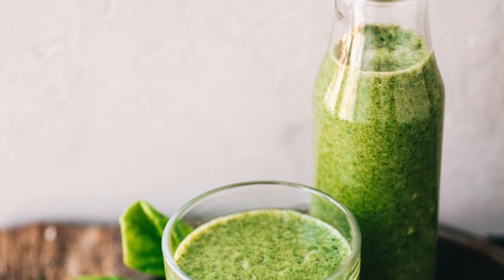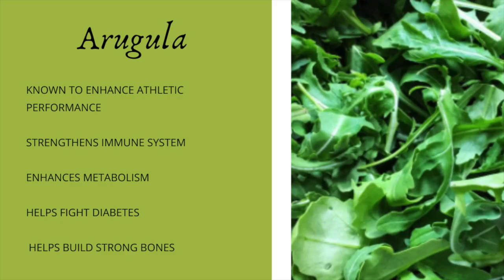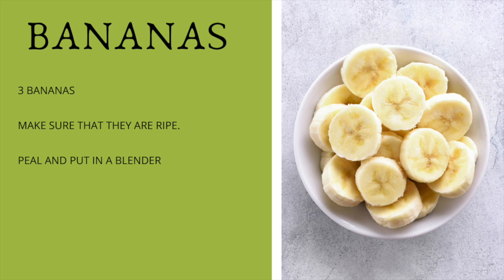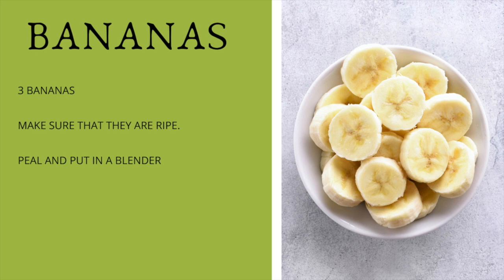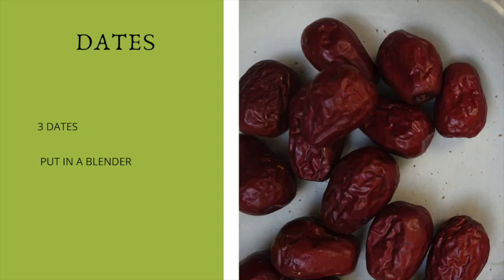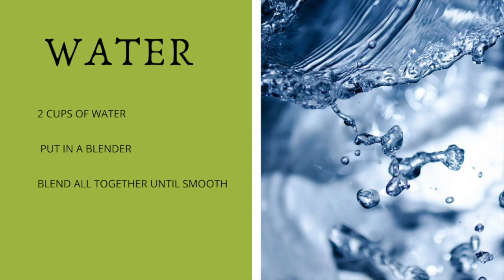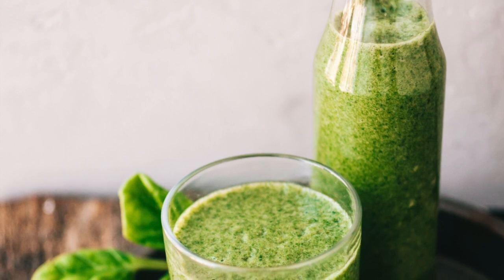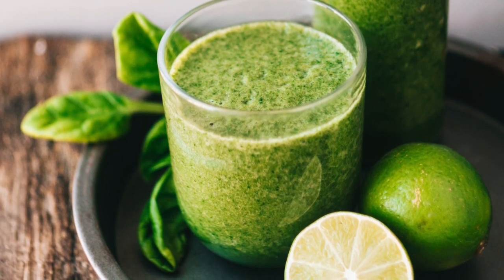ENHANCE ATHLETIC PERFORMANCE SMOOTHIE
If you are active or trying to be more active then this smoothie is perfect for you.  This smoothie helps give you energy for better workouts.

XOXO Rawnda Flowers